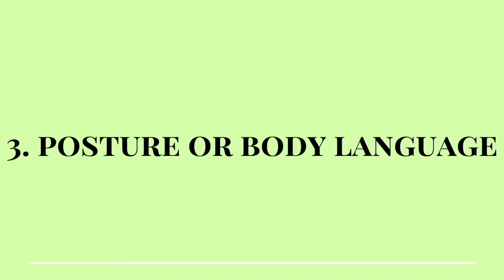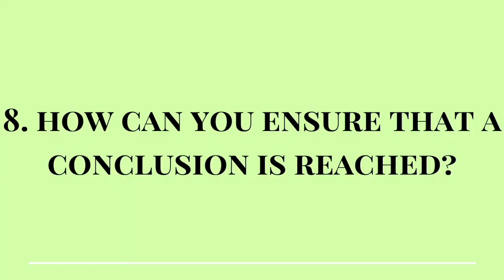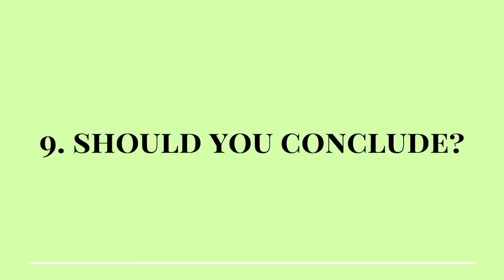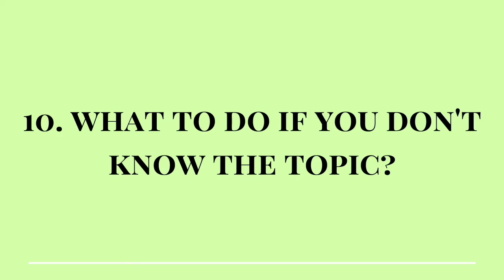How to crack a Virtual Group Discussion | 10 tips to ace your GD | MBA Group Discussion tips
Hey Guys,

Given that the process has now shifted online, it becomes crucial for to know how to crack your virtual Group Discussion.

This video will look at the 10 things that you need to work around, to be able to crack your virtual GD.

These include the following 10 points:
1. Location & Lighting
2. Attire
3. Body Language & Posture
4. Should you start first?
5. How to talk?
6. Making Notes
7. Interrupting Someone Else
8. How can you ensure that a conclusion is reached?
9. Should you conclude?
10. What to do if you don't know the topic?

virtual, virtual gd, virtual group discussion, group discussion preparation, group discussion, mba prep, mba group discussion, mba placement, how to crack a gd, how to crack a group discussion, tips and tricks for interview, interview preparation, interviews, MBA, MBA interviews, how to answer, body language, how to talk